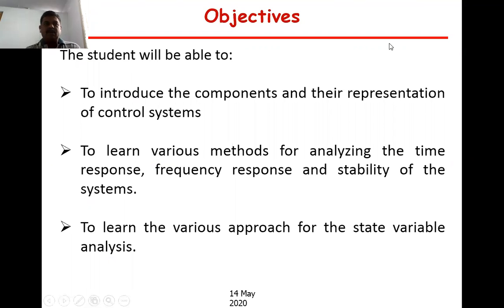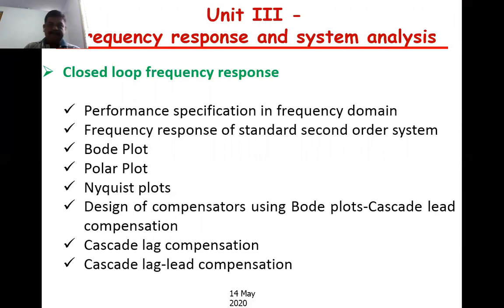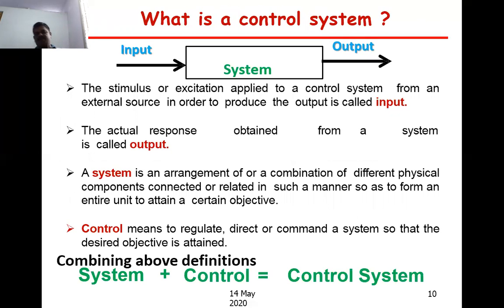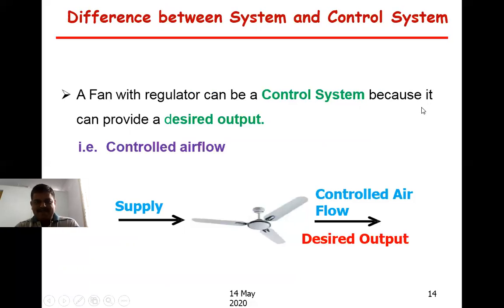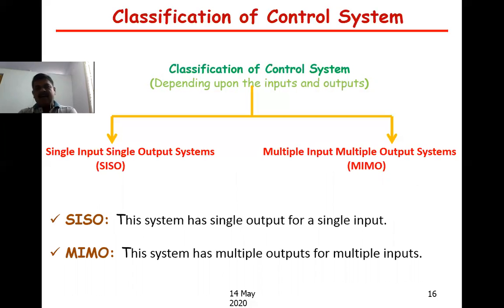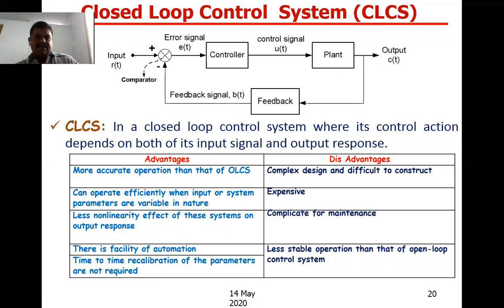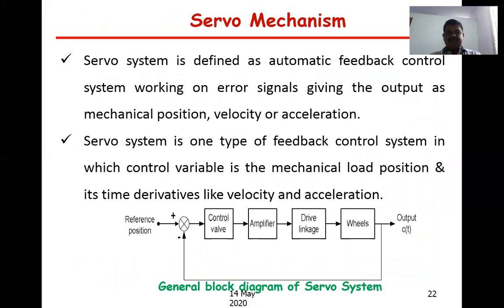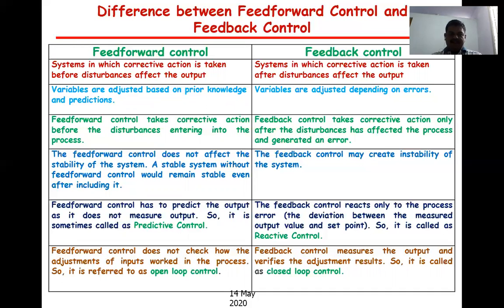Introduction control systems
Introduction-classification of control system-feedback and feedforward control system